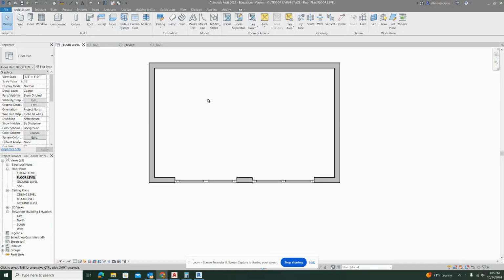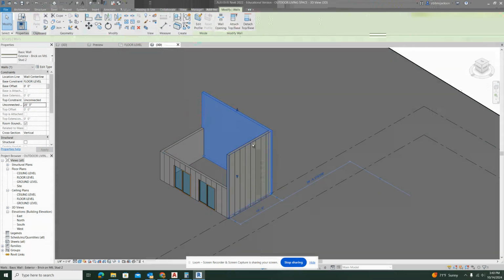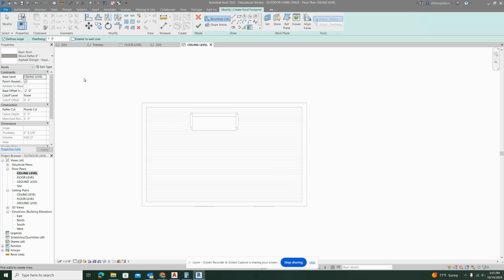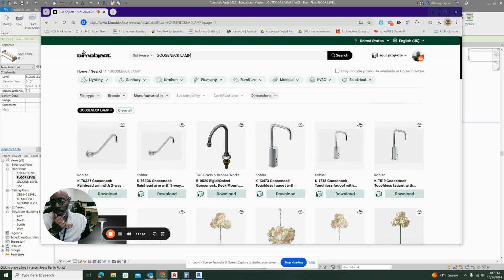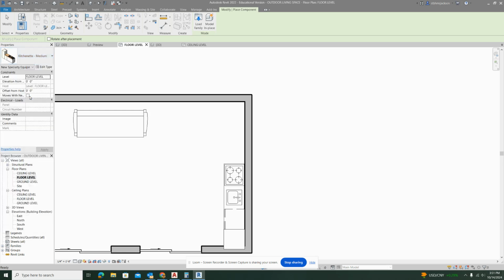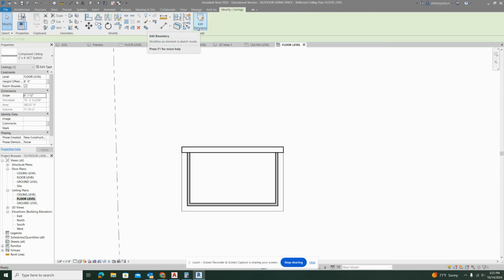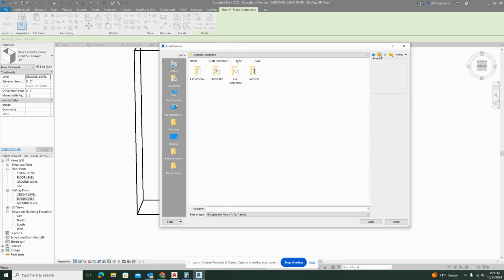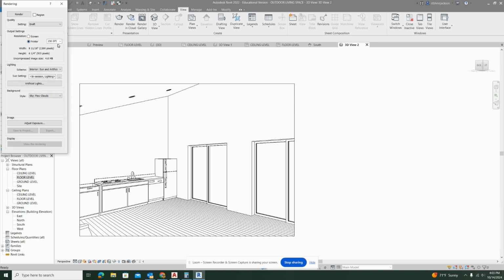ROOM PLANNING LIVING AREA